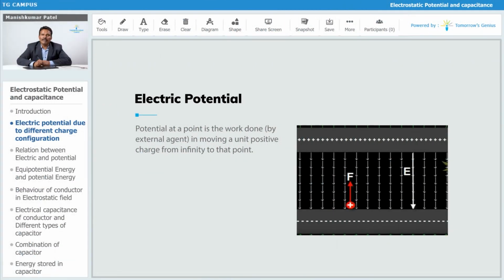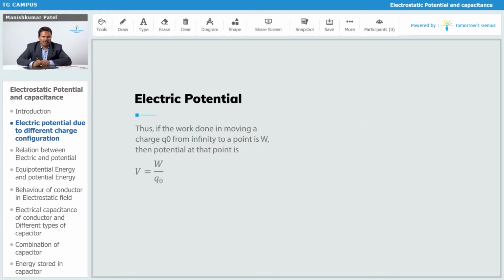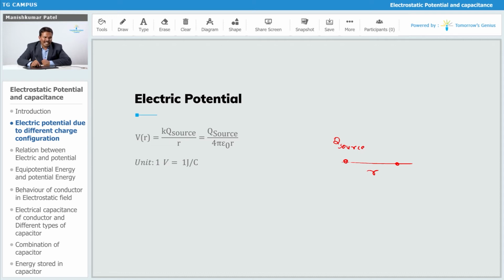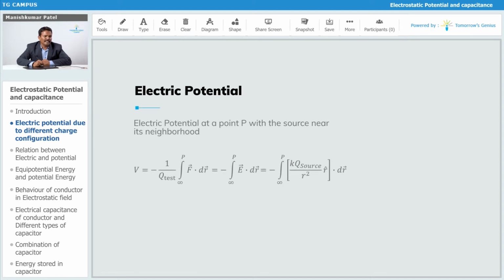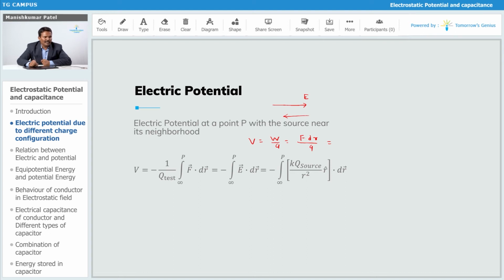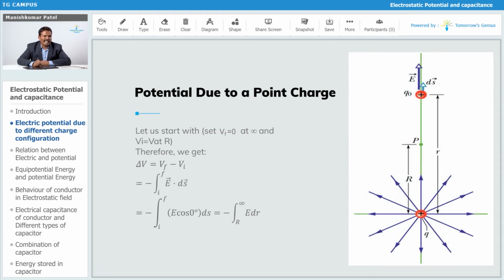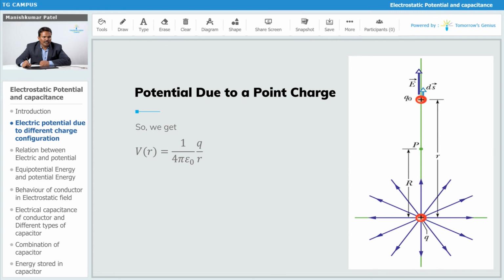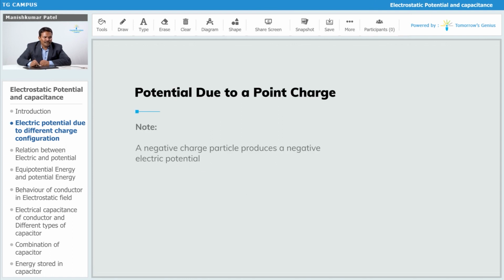Introduction to Electric Potential | JEE | NEET | Physics - TG Campus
In this video, you will learn electric potential through diagrams and formula calculation. Learn more about Electric Potential and Capacitance with Tomorrow’s Genius.  Let us make learning fun & create Tomorrow's Geniuses today with the best Faculties.